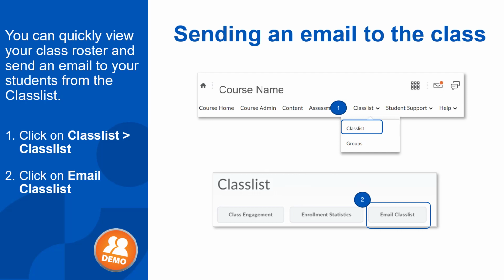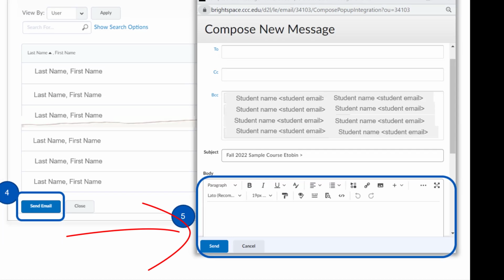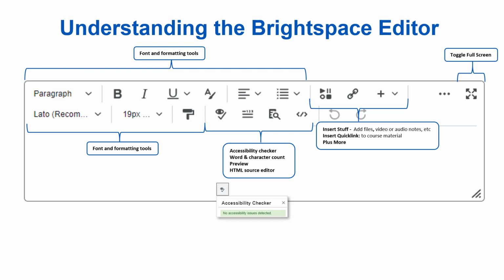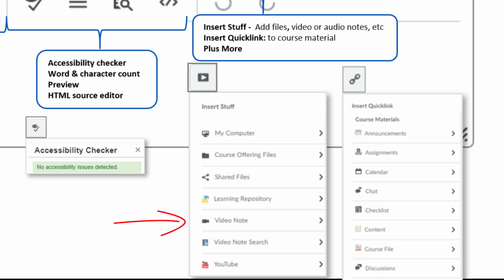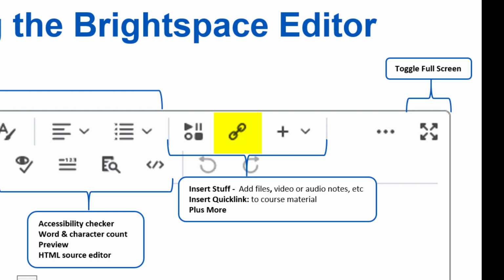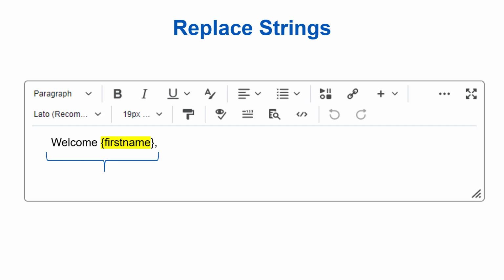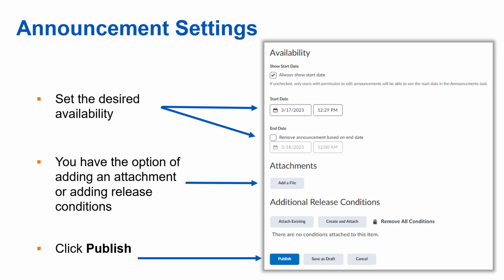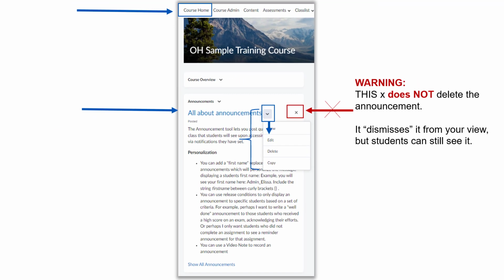Brightspace Foundations Part 2: Email and Announcements (Updated)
00:00 Brightspace Foundations Part 2: Communication Tools
00:17 Email Classlist
01:37 Announcements
02:51 Understanding the Brightspace Editor
05:13 Replace Strings
06:15 Announcement Settings